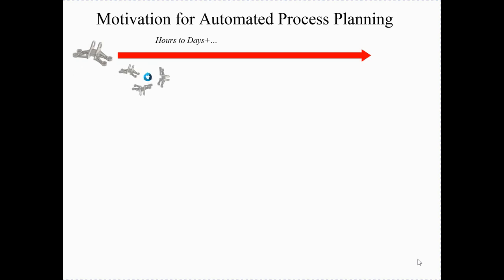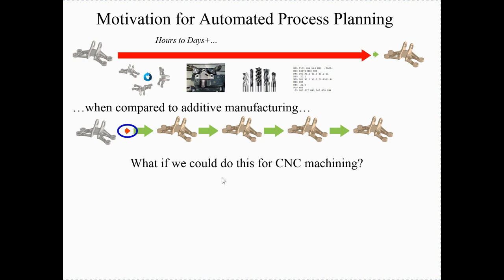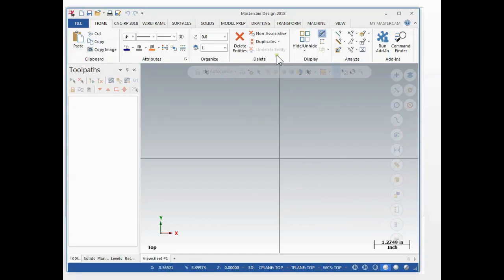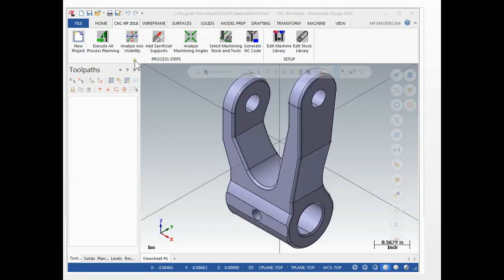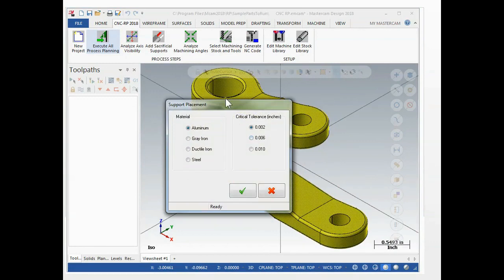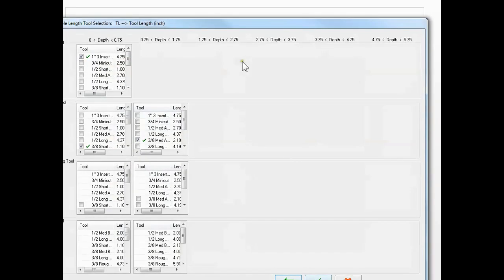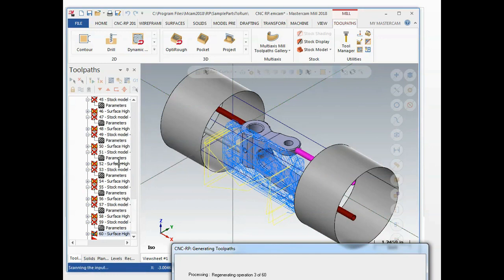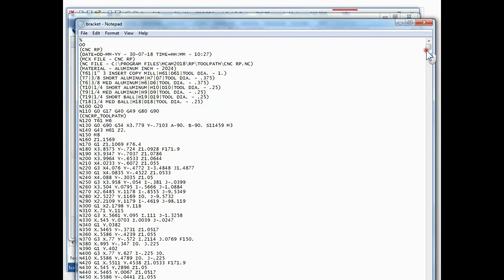Automated CNC Machining Software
Introduction to a plug-in for MasterCAM that provides nearly complete automation of toolpath planning from a CAD model with little to no user skill required.   Setup is intended for a CNC machine, with a 4th axis rotary and at least live tailstock w/opposing chuck.  Ideal implementation is for dual opposing rotaries.  Software can support either setup.   The software is called "CNC-RP" owing to its original motivation for rapid prototyping.